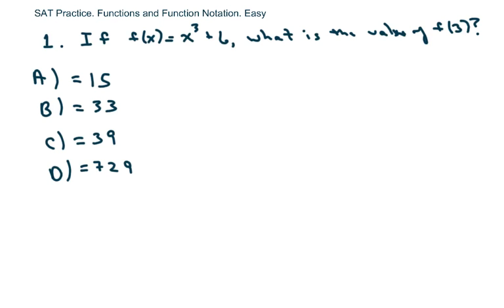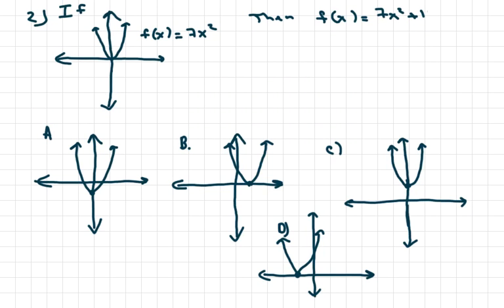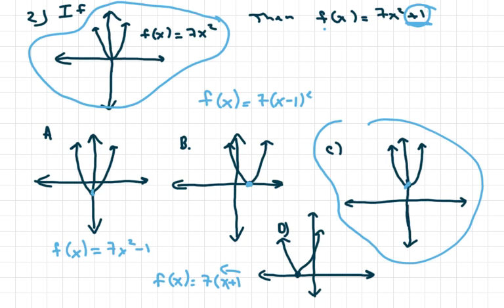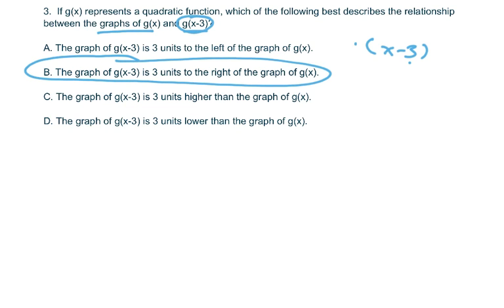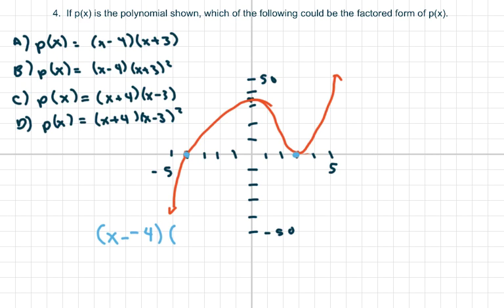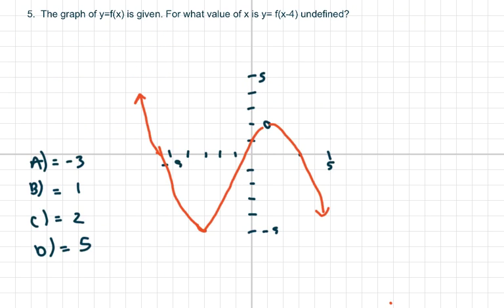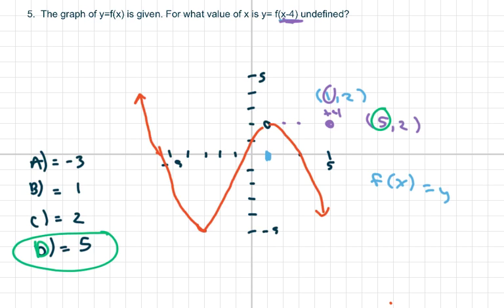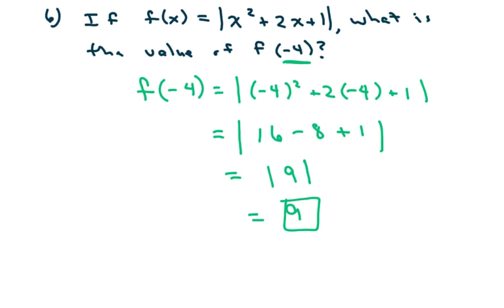SAT Practice. Functions and Function Notation. Easy